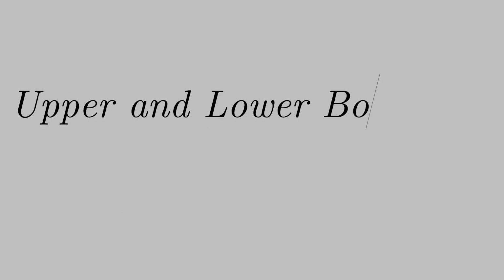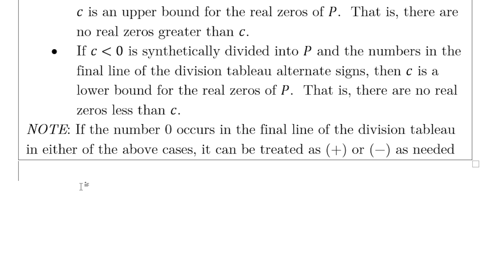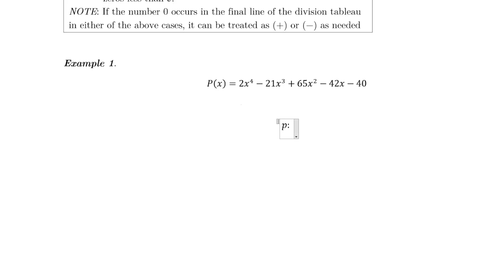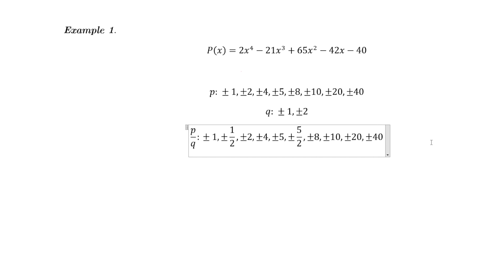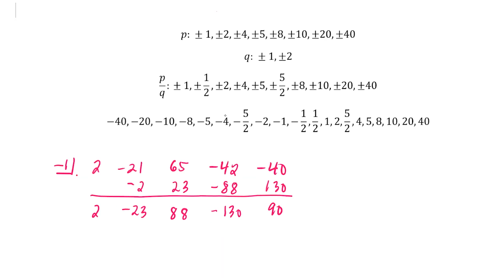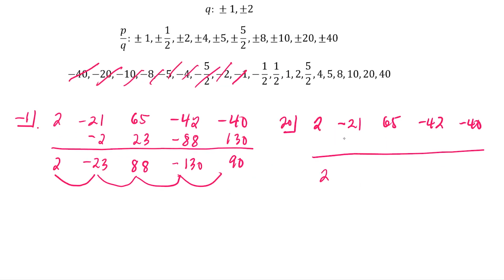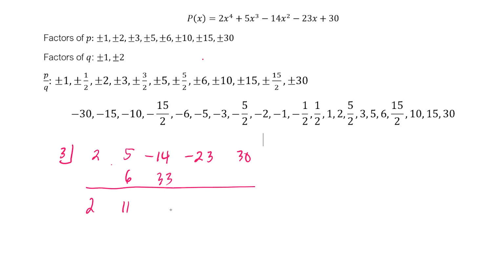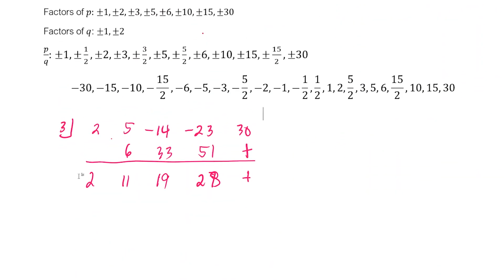UPPER & LOWER BOUNDS | Grade 10 Math | Quarter 2 | JERRYCO JAURIGUE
This video shows the application of the theorem on the Upper and Lower Bounds of the zeros of polynomial functions.